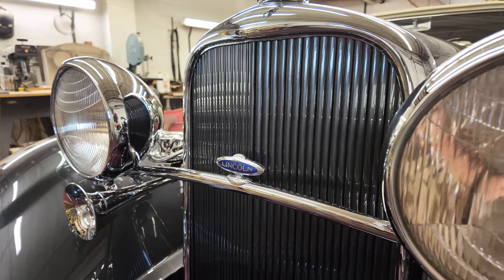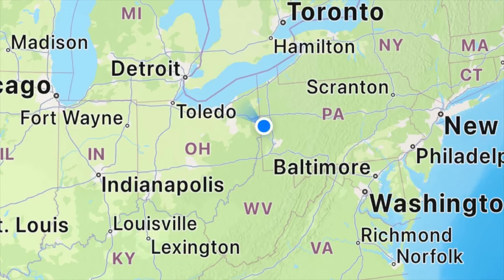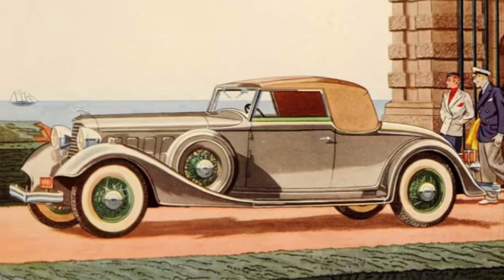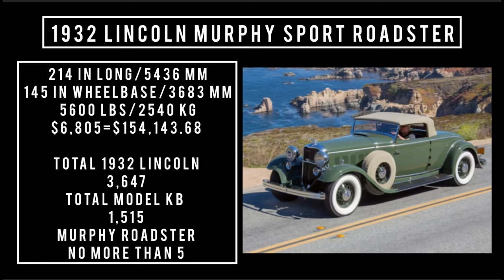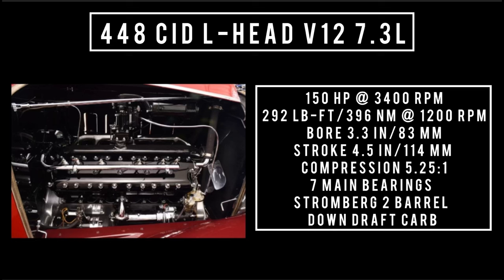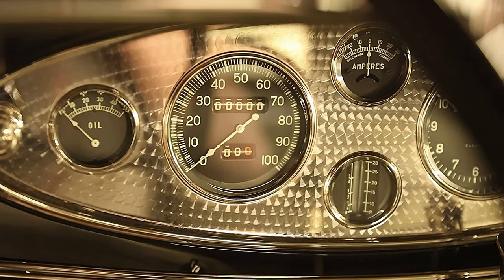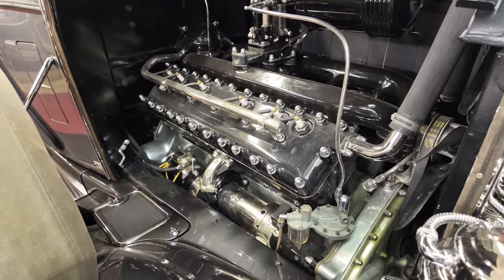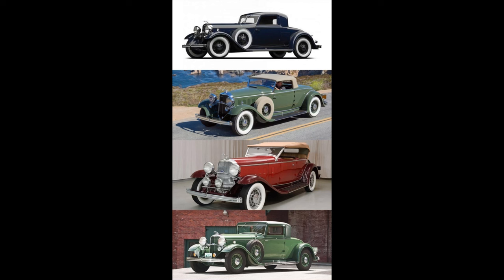1932 Lincoln Model KB, Sport Roadster by Murphy, ONE OF 5 EVER MADE!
Today on what it’s like really cool featured car, also a very rare car. They only made five of these and sources conflict. Some sources say three, but no more than five. And this car is probably the nicest car that has ever been featured for the channel… it might even be the nicest restored car I have ever seen.

Special things to Gary and Howard at Canton Classic Car Museum for making this possible for giving me the opportunity to show this car, as well as thank you so much for restoring it back to its former glory as well as everybody else involved in that project. It turned out incredible what a piece of history.

Lincoln V12 engine family link

Lincoln V12 engine families 448, 382, 414, ( zephyr ) 267, 292, 306￼